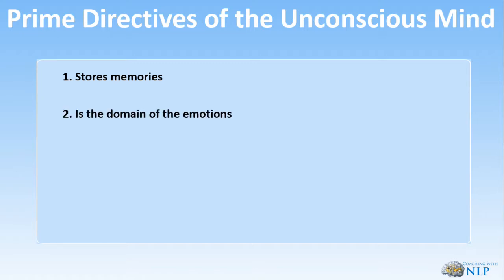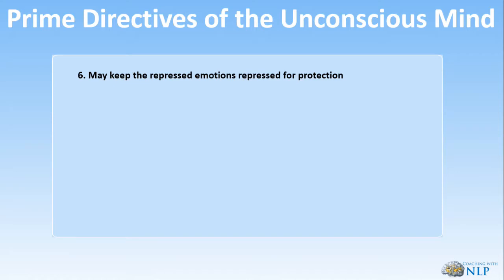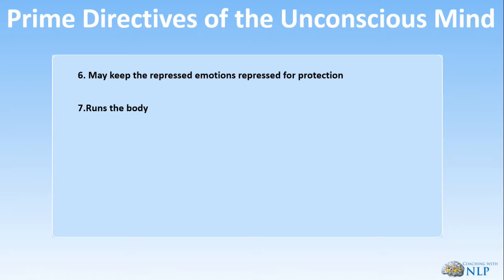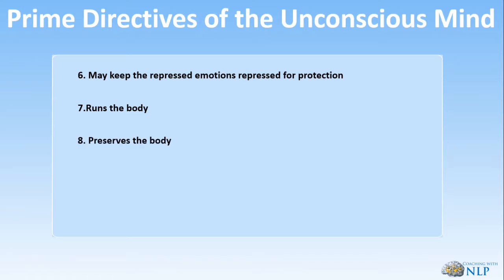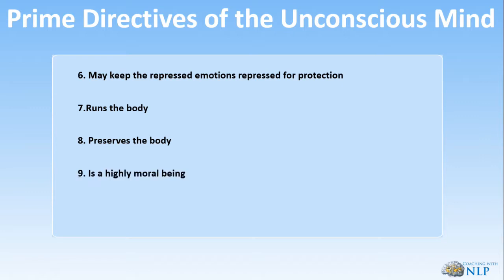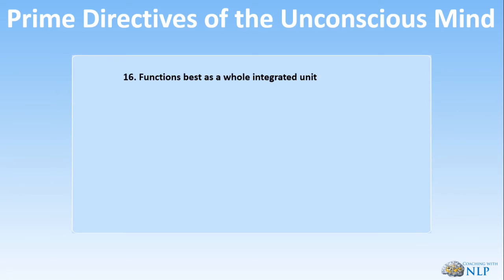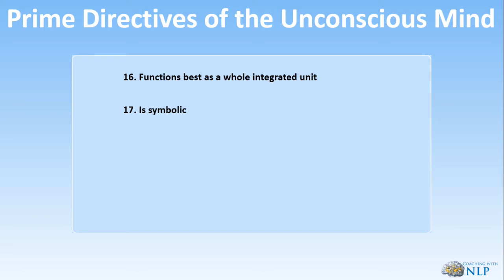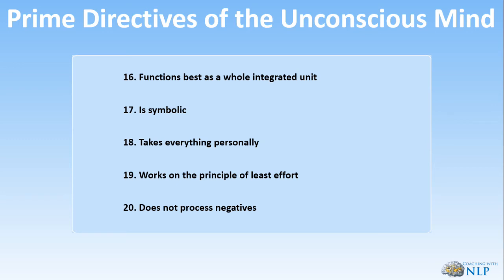Online NLP Training and Life Coaching Course - Prime Directives Of The Unconscious Mind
This forms part of the online NLP practitioner and life coaching course. This training includes many of the aspects we cover during the 7-day live training in which you gain 3 internationally recognised certificates in NLP, coaching and Time Line Therapy®.

To find out more, gain access to the manual, demonstrations and other videos that form part of this online course, simply visit the to get more information.